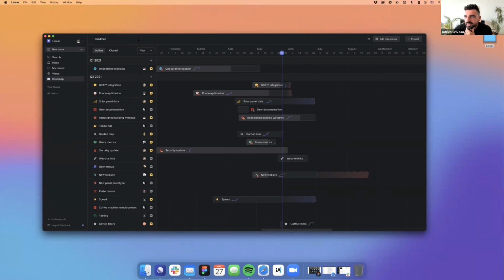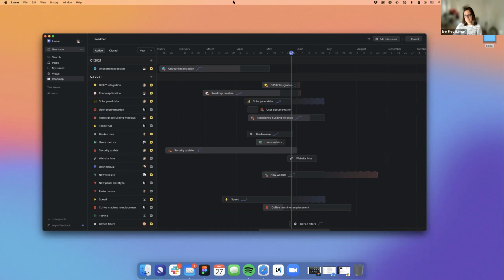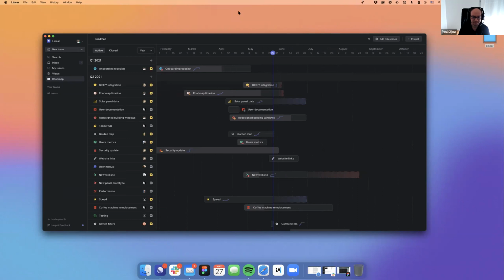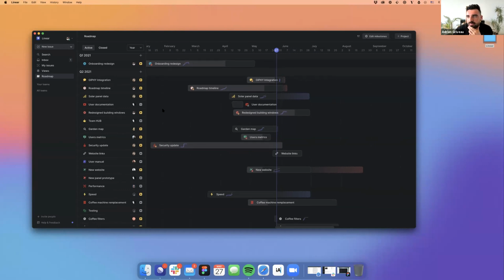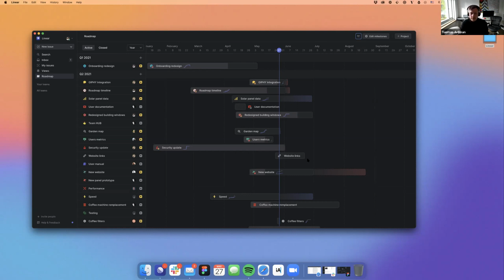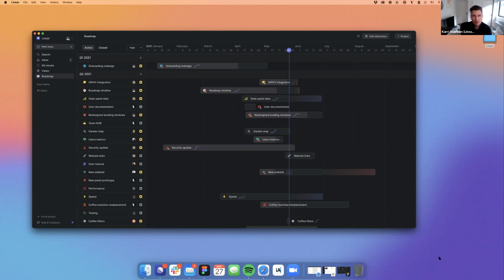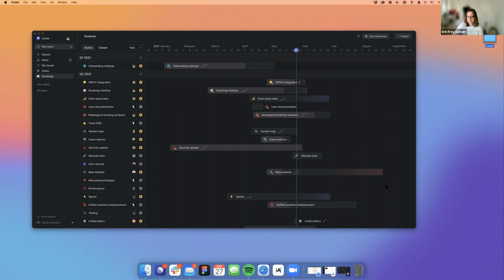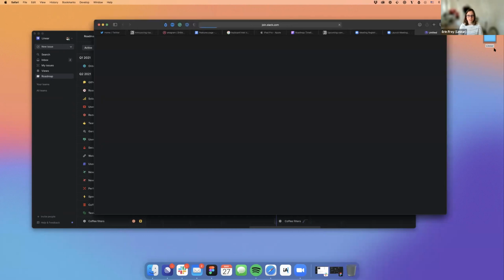Design & Engineering Demo: Roadmap Timeline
We demoed our roadmap timeline feature and shared how we designed and built it. Timeline features easy planning, draggable project bars, peek to preview project details and graphs, and live predictions for when projects will complete. Adrien showed how the design evolved in iterations on Figma and Paul and Andreas talked about the technical implementation. The second half of the video features Q&A that covered how we use Linear at Linear: how we manage projects, estimates, design tasks, and labels.